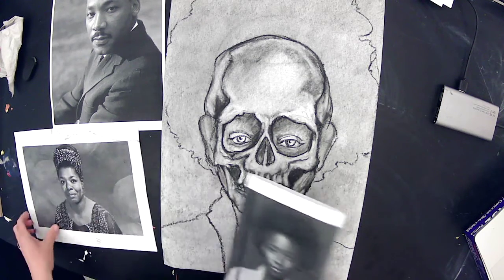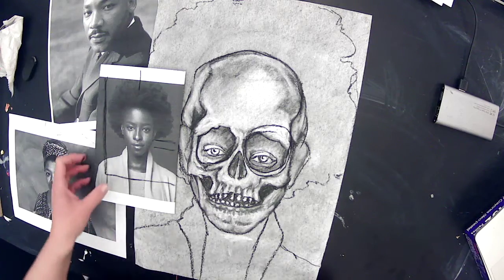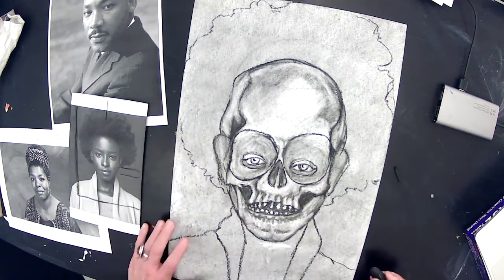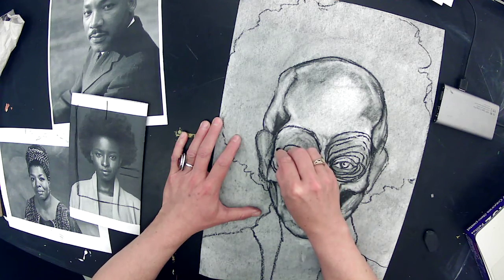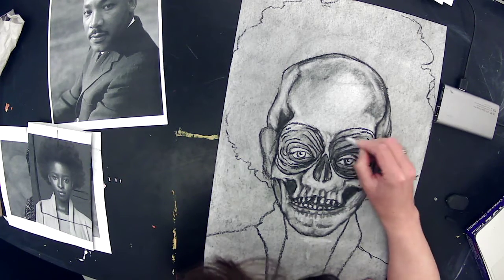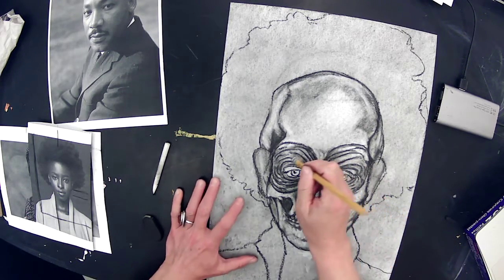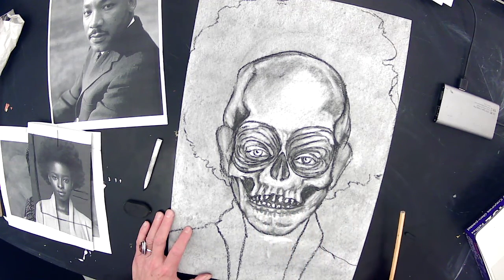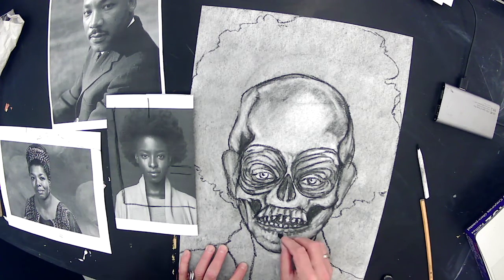Art 7 Drawing the muscles PART 1